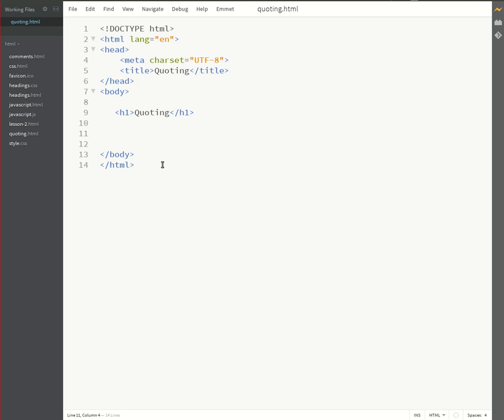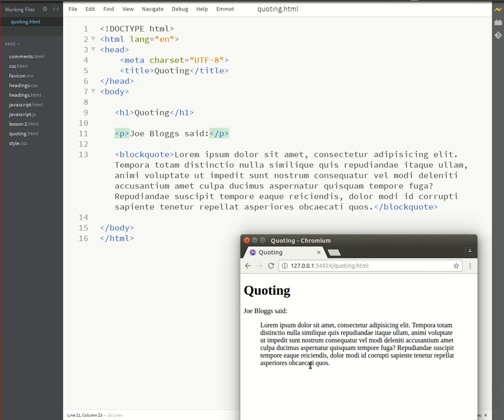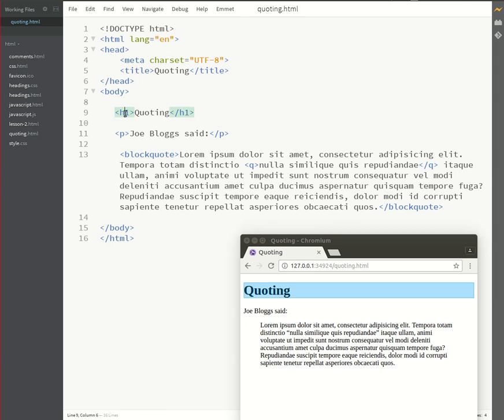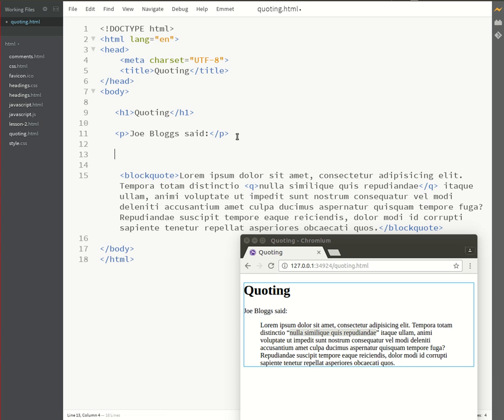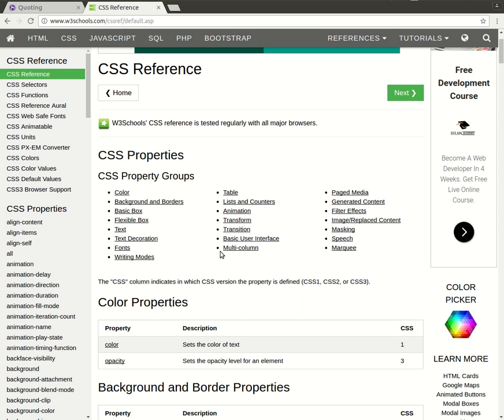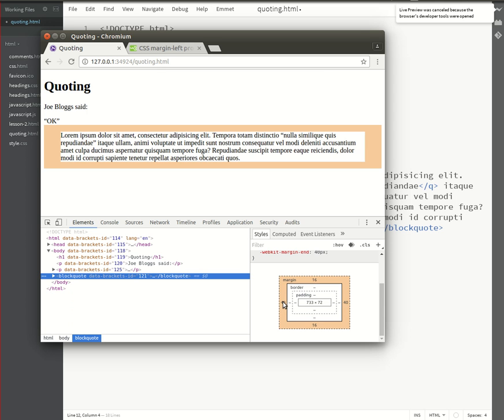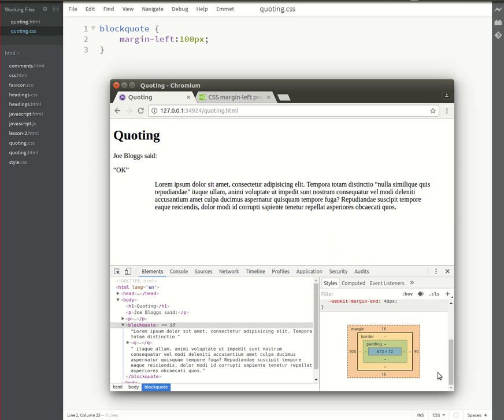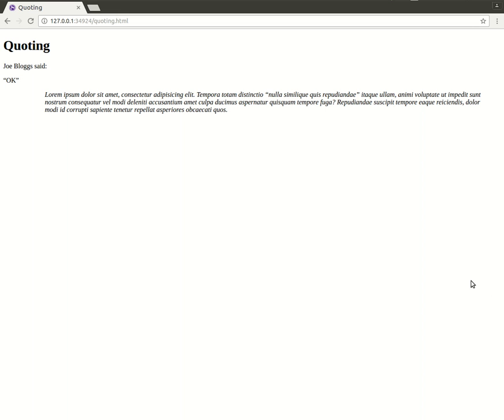10 Quoting text | HTML Course